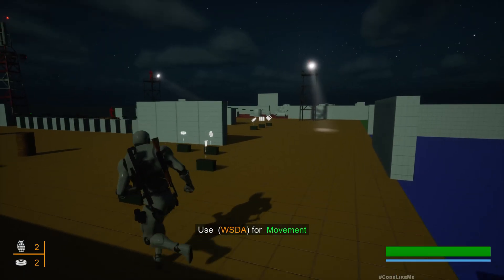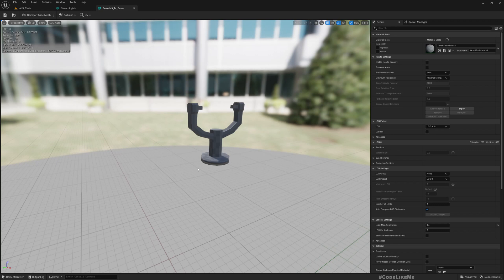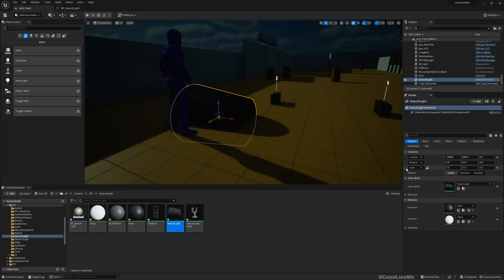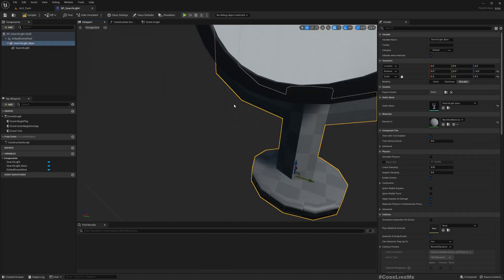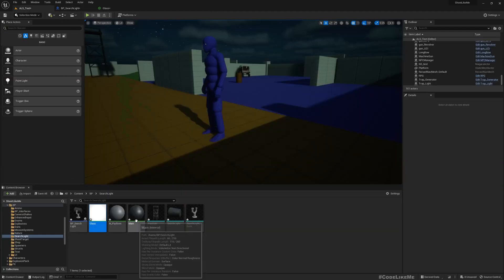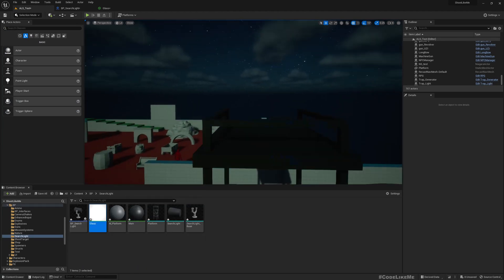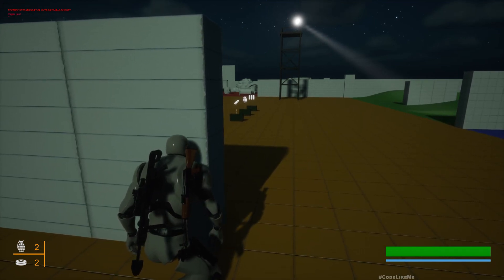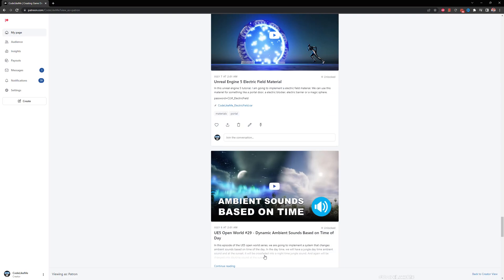Unreal Engine 5 - Search Lights (ALS #189)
In this unreal engine 5 tutorial, I am going to start implementing a search lights system. The search lights can be placed near enemy camps to sweep the perimeter of the camp in night. So, player will have the challenge of avoiding the lights when infiltrate the enemy camps. We will create a search light blueprint with a light mesh and a spot light which allows us to rotate the light to sweep the area through code in runtime.